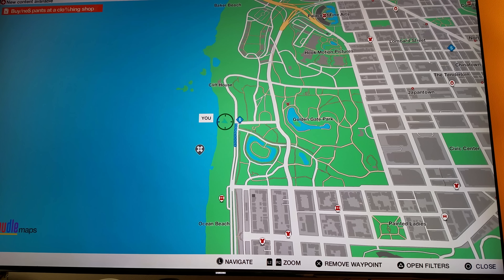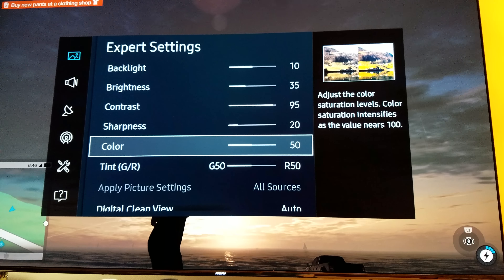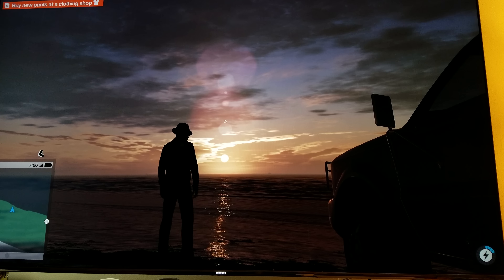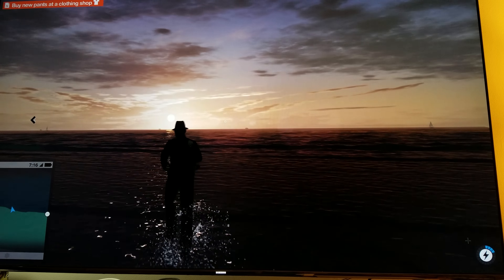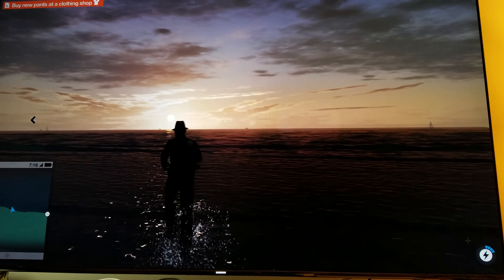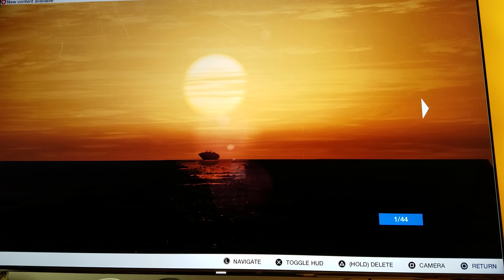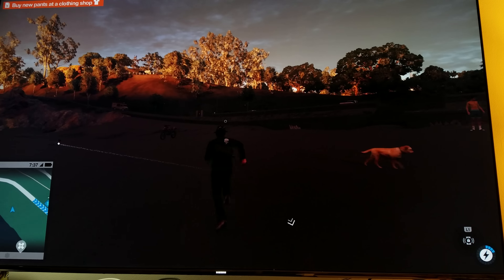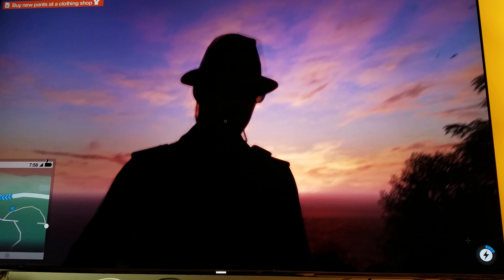Watchdogs 2: Importance of Balanced Calibration & low Backlight with Medium Contrast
On this video I will show you why you have to Calibrated each game and content properly , and why maximum Backlight & Contrast destroys the picture. The whole idea is to make picture look natural.